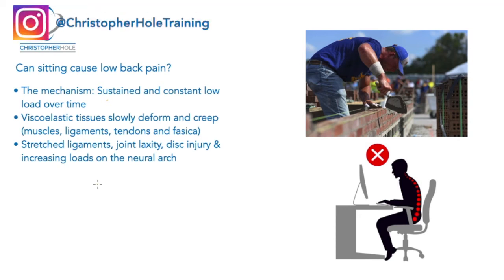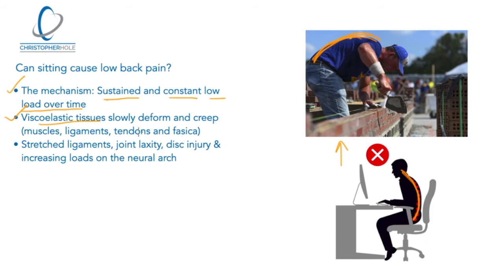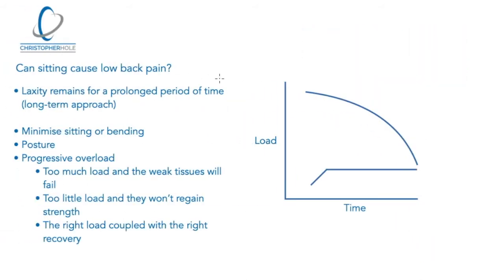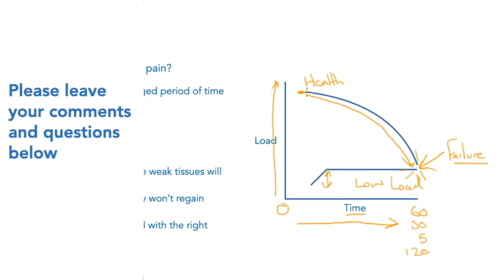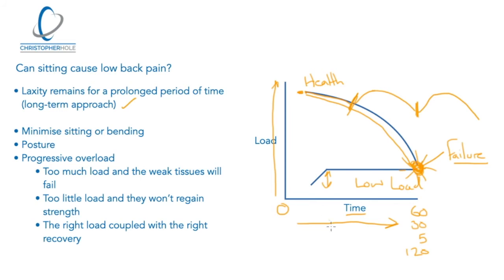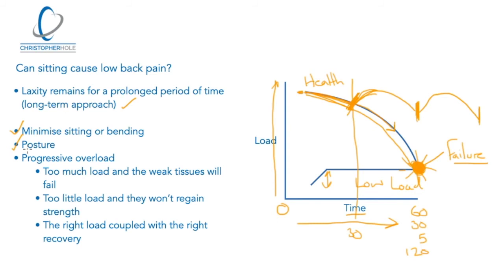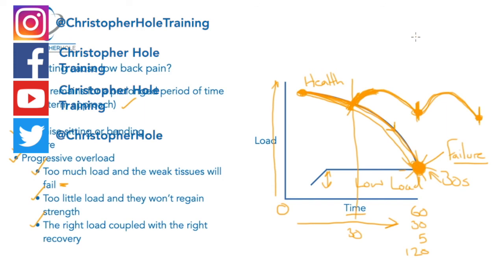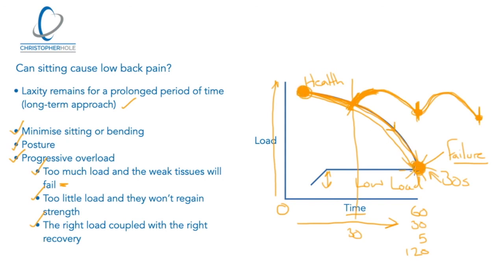Lower Back Pain: Can sitting cause low back pain?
Can sitting cause low back pain? The simple answer is yes, but it's not always the only cause. When I talk to people about low back pain and sitting they normally shuffle around in their seat to improve their posture and this is only part of the problem. Why? Because sitting adds load on your back even with a better posture. The time you're sat also plays a role, basically, sitting in a poor posture for a long time is the worst. In this tutorial you're going to learn why and what you could start doing to reduce it and begin the journey to overcoming it.

To learn more about how to overcome low back pain join my free monthly newsletter here

Stuart McGill (2016). Low Back Disorder. 3rd ed. Ilinois: Human Kinetics. p17-19.